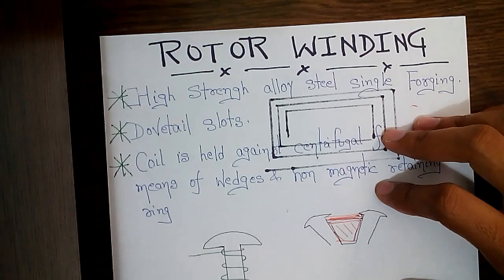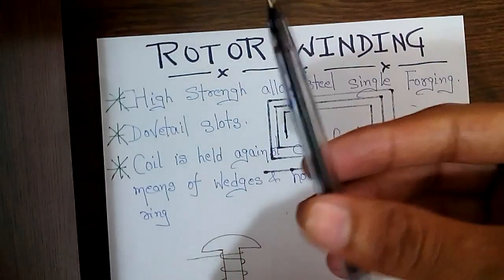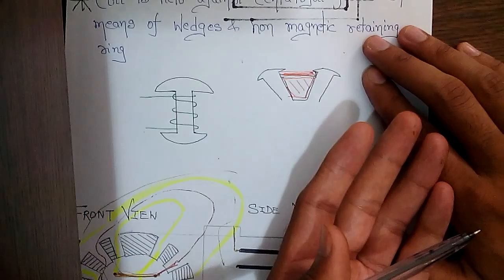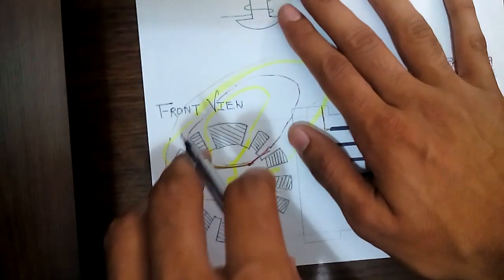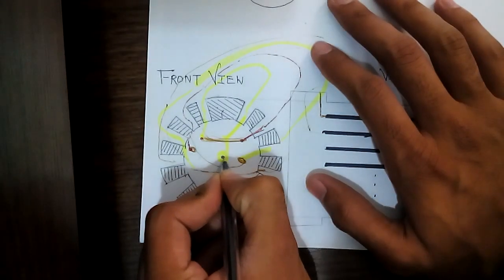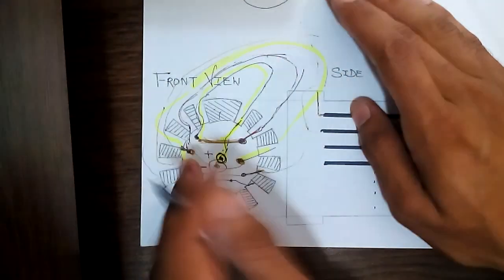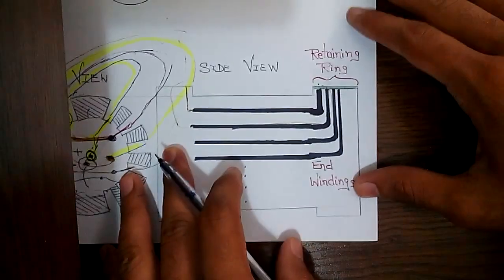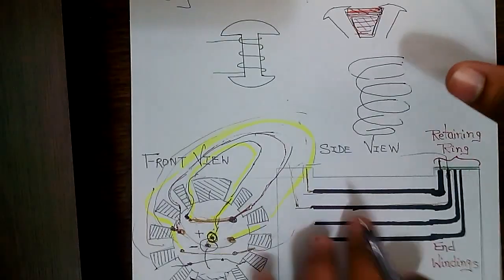EXPLAINED : rotor winding of alternator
This video will showcase the practical aspect of synchronous generator rotor winding arrangement.